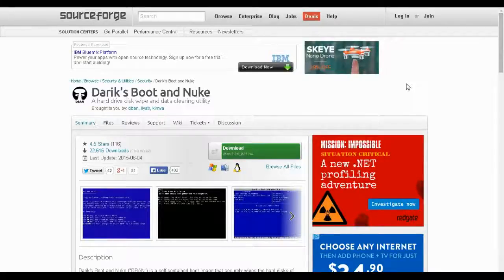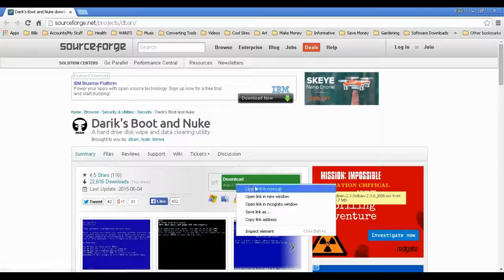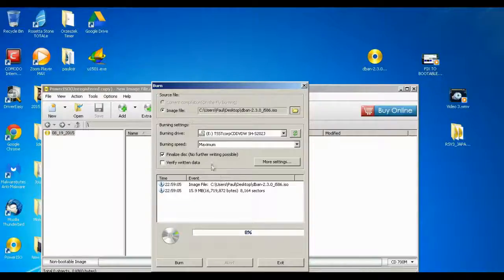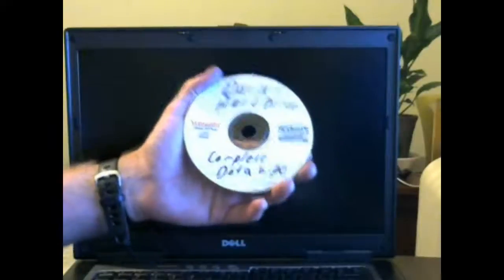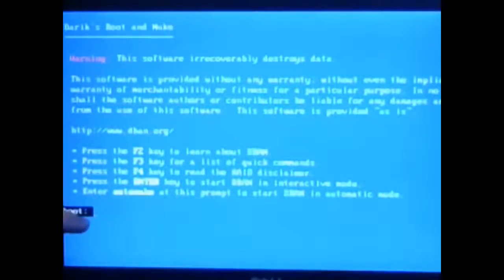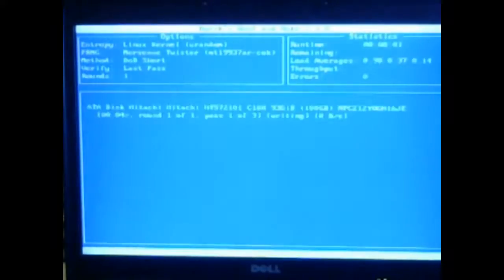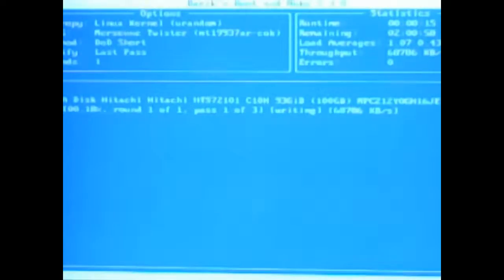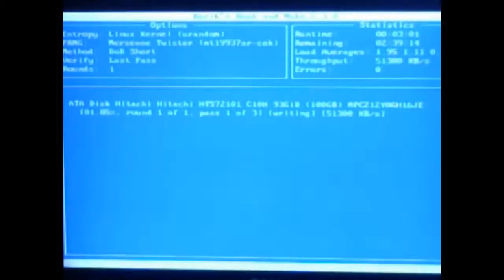DBAN 2.3.0 (Darik's Boot And Nuke) - Free Hard Drive Data Wiping Software - Government Level Eraser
In this video I show you step-by-step how to use DBAN 2.3.0 (Darik's Boot And Nuke).  This program allows you to completely erase all data on almost any hard drive out there. It's free, simple to use, fast, and actually works. ENJOY!

This software is best used as a bootable image.